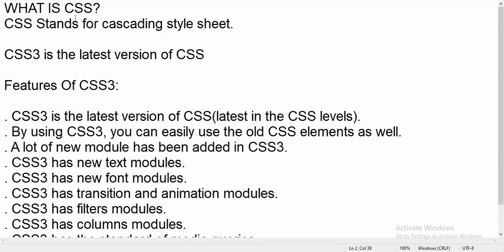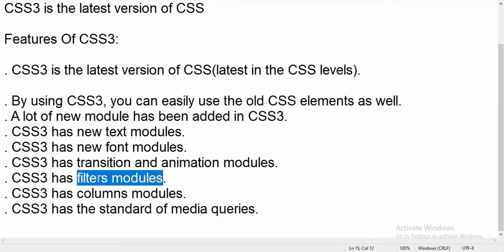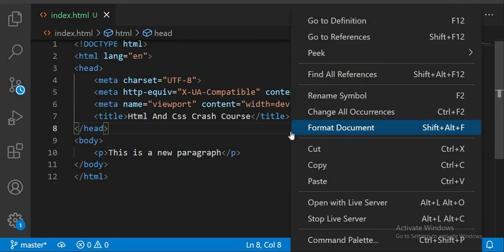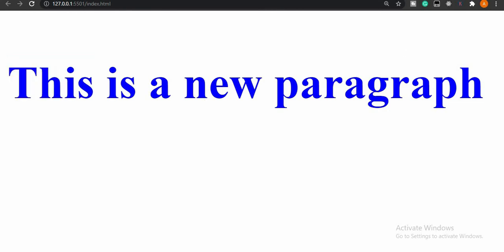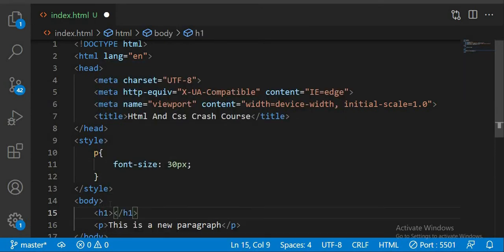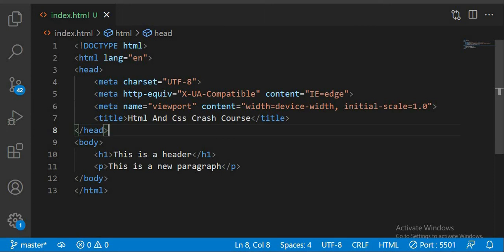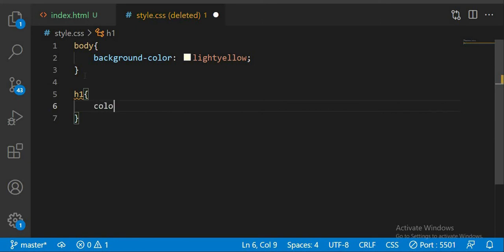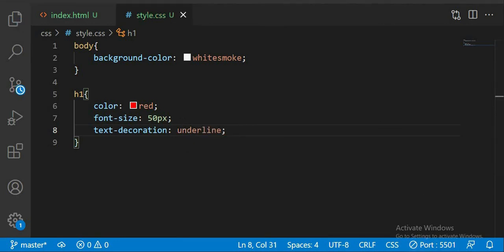HTML And CSS Crash Course | Introduction to CSS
In this tutorial, I will be introducing you all to CSS3. I will be giving a quick introduction to CSS3 and discussing what you would be learning in this crash course. You would also be learning how to import CSS files properly to your HTML,

1. Understand the meaning of CSS.
2. Know some key features of CSS3.
3. Understand the 3 ways of using CSS.
3. Know how to link CSS to your HTML file.

/ IMPORTANT /
Are you a beginner or do you want to brush up on your HTML and CSS skills? Then this is the right tutorial for you.